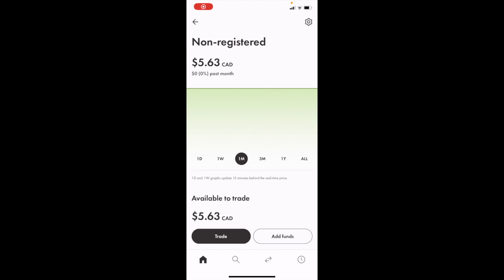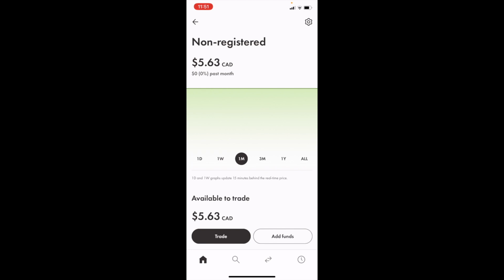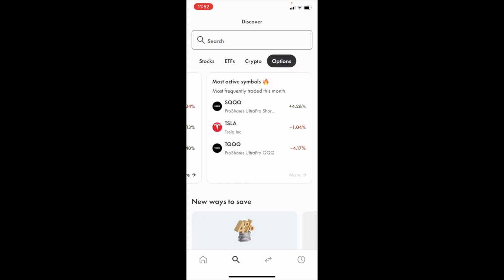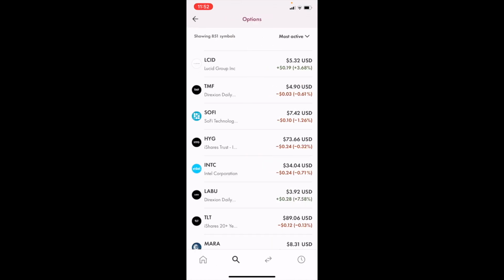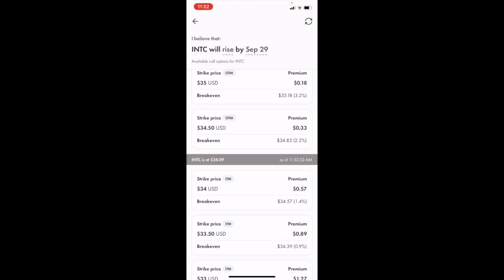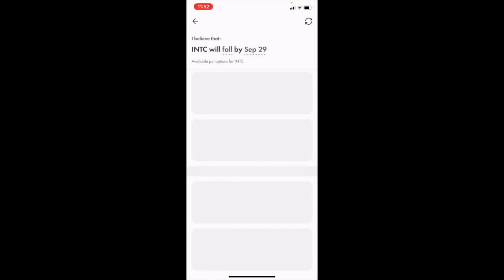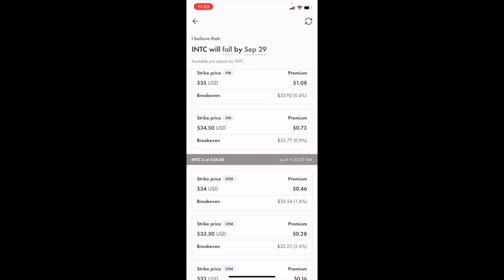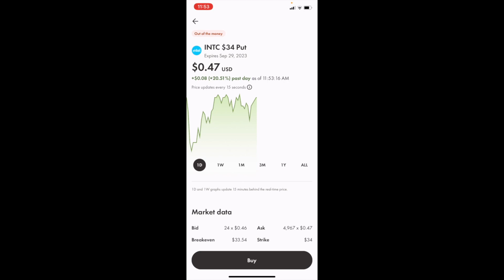How To Buy Intel Corporation (INTC) Put Options In Canada | Wealthsimple Tutorial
Purchasing Intel Corporation (INTC) put options in Canada can be achieved by following a systematic approach, similar to acquiring put options for other U.S.-listed stocks. Below is a step-by-step guide to facilitate this process:

1. Open a Brokerage Account:
Choose a brokerage that allows you to trade options on U.S. securities, as Intel is listed on the NASDAQ.
Brokerages in Canada like Interactive Brokers, TD Direct Investing, and Questrade offer such services.
2. Fund Your Account:
Ensure your brokerage account is adequately funded to cover the costs of purchasing the options contracts and any related fees or commissions.
3. Research Intel Corporation:
Conduct detailed research on Intel Corporation (INTC) to understand its market dynamics, financial performance, upcoming events, and any relevant news or factors.
Based on your research, identify an appropriate strike price and expiration date that align with your investment strategy and risk tolerance.
4. Access the Options Chain:
Log in to your brokerage account and navigate to the options trading platform.
Search for Intel Corporation (INTC) and access the options chain, displaying available call and put options, along with their strike prices, expiration dates, and premiums.
5. Select Put Options:
From the options chain, identify the put options that match your investment objectives.
Select a strike price and expiration date based on your analysis and investment goals.
6. Place the Order:
Once you have identified the desired put option, initiate a buy order.
Specify the number of contracts, order type (e.g., market, limit), and any other relevant order parameters.
Review the details of your order carefully before confirming the transaction.
7. Monitor Your Position:
After purchasing the put options, regularly monitor the performance of Intel’s stock and the value of your options contracts.
Stay informed about market developments and any news that could impact Intel’s stock price, and be prepared to adjust your position as needed.
Note:
Options trading is associated with significant risk and may not be suitable for every investor. Ensure you understand the risks and rewards involved before participating.
Consider seeking advice from a financial advisor or conducting extensive independent research to make well-informed investment decisions.
The specific process and options availability may vary depending on the brokerage platform used, so refer to your broker’s resources or customer support for precise guidance.
By following these steps and conducting due diligence, you should be able to purchase put options for Intel Corporation (INTC) through a brokerage account in Canada.